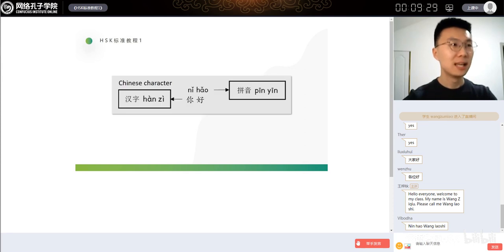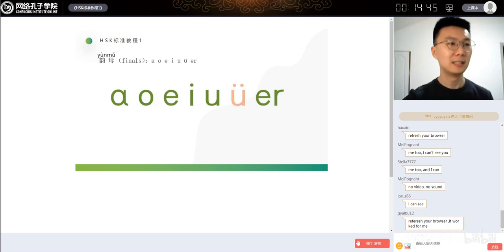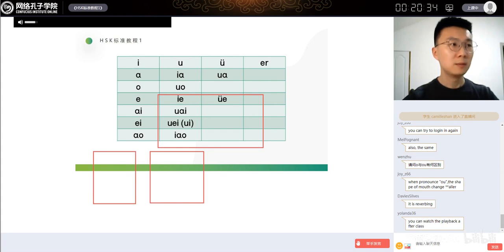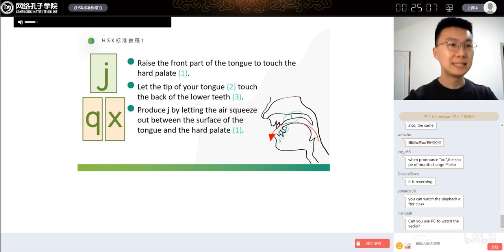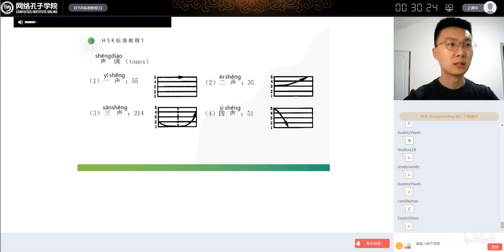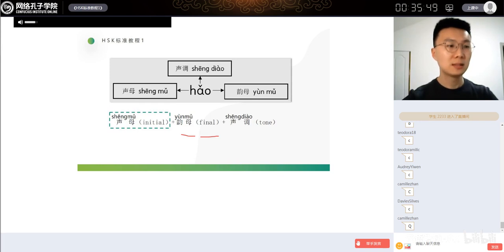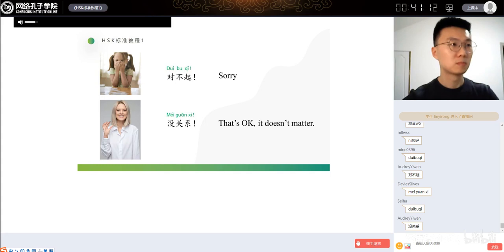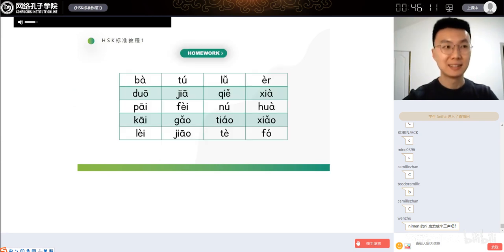Learning Chinese, HSK Standard Course 1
HSK is a international standard test, which focuses on the ability of non-first language students to communicate in Chinese in their daily life, study and work.